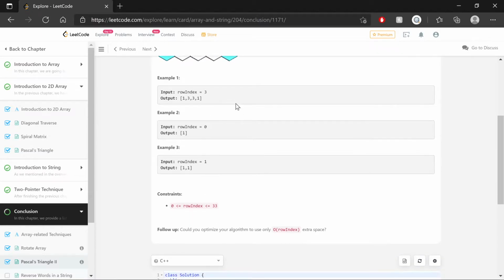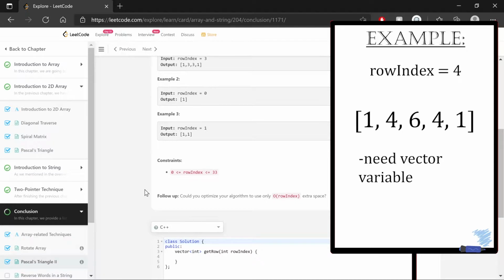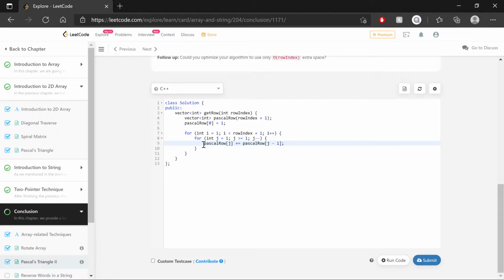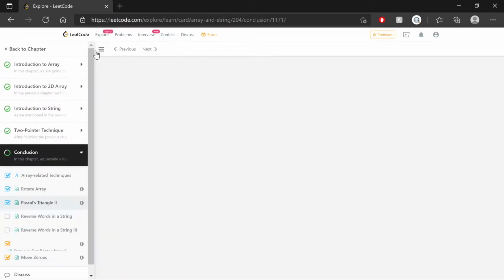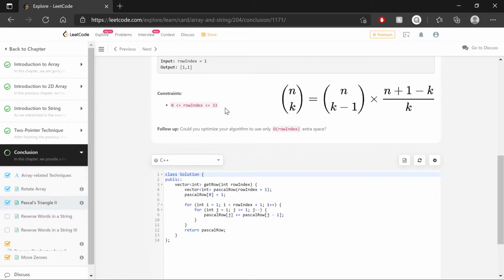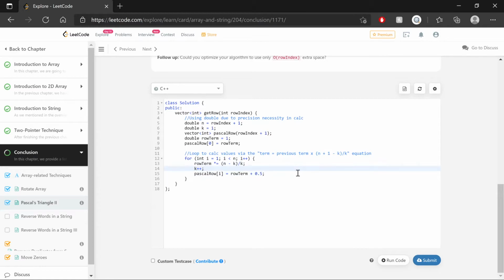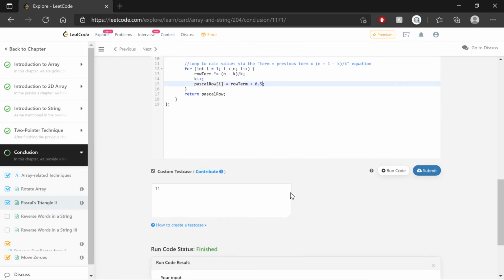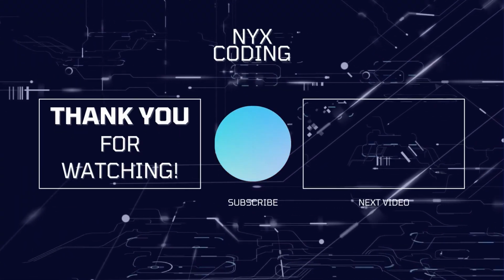Pascal's Triangle II in C++ - A LeetCode Journey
A detailed explanation for solving the "Pascal's Triangle II" problem in C++ on the LeetCode website.  This video is part of a series where I work through all the free problems on LeetCode (i.e. no Premium access required).  Whether you are working on improving your coding or prepping for a technical interview, I wish you the best of luck and hope that this video can provide a bit of help!

Chapters:
0:00 - Intro
0:29 - Planning #1
5:21 - Coding #1
7:36 - Analysis #1
9:18 - Planning #2
12:49 - Coding #2
19:03 - Analysis #2